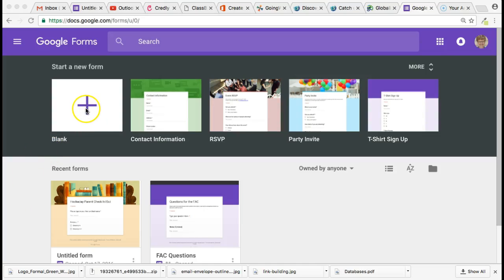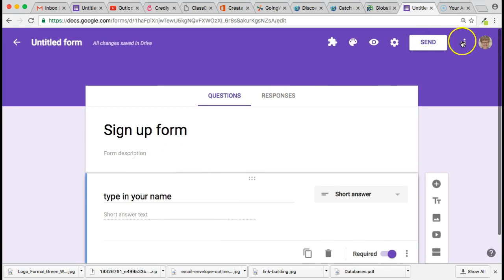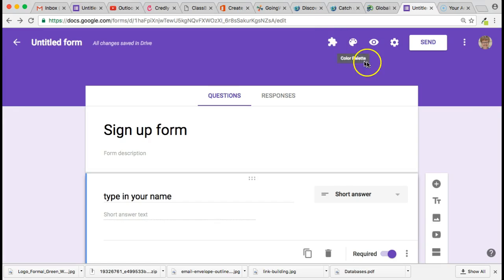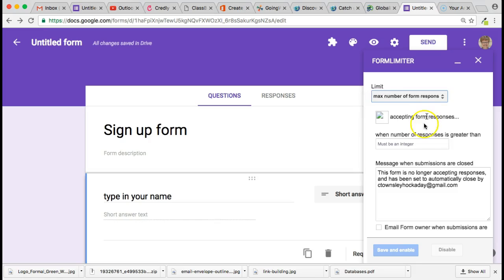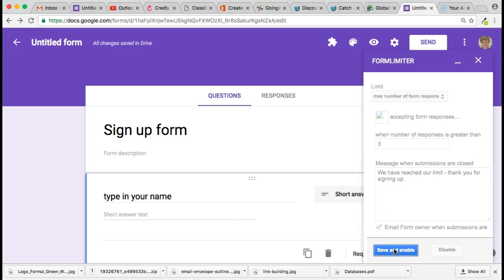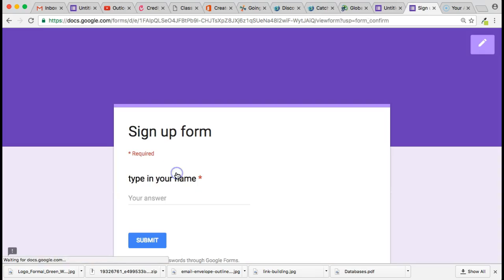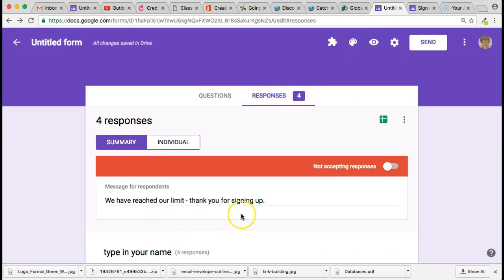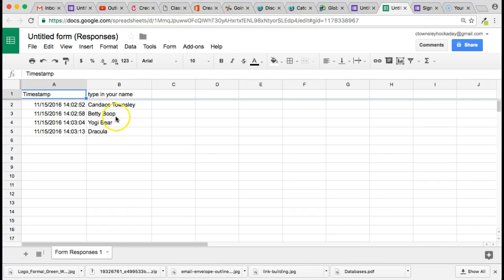Form Limiter for Google Forms